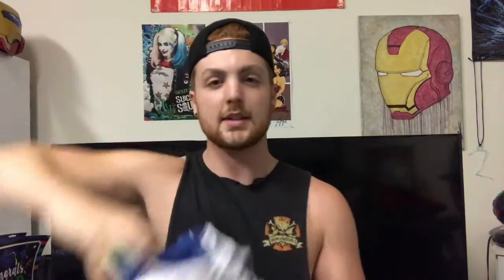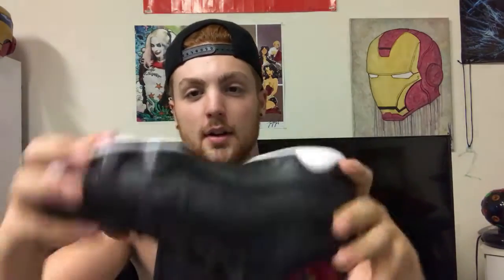$525 AND $600 DOUBLE SOLE SUPREMACY BEATER BOX UNBOXING #4 "I MESSED UP???"